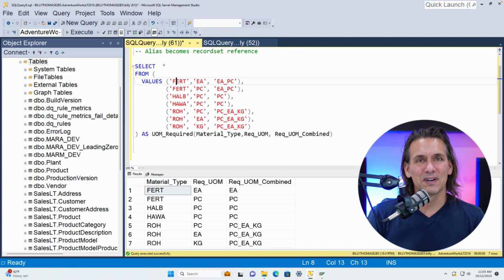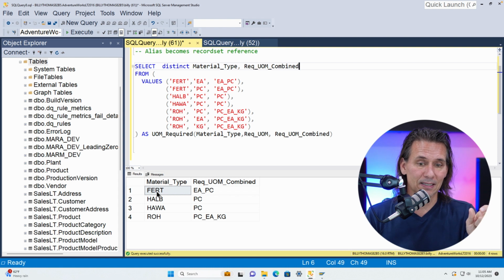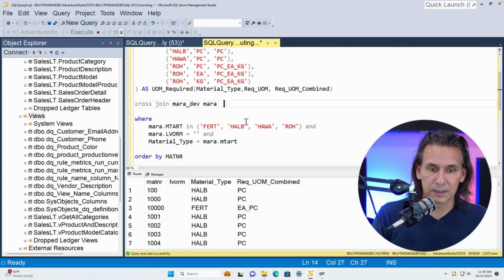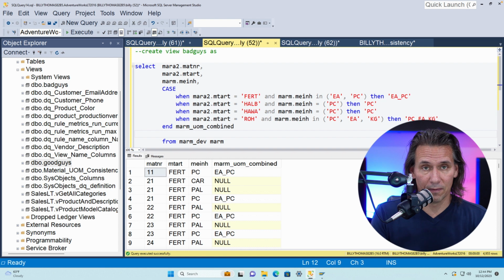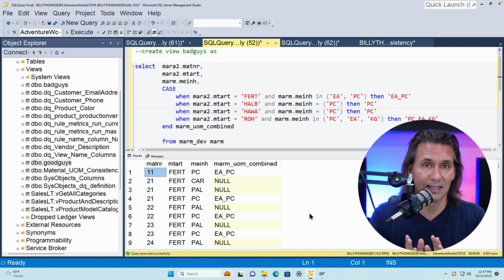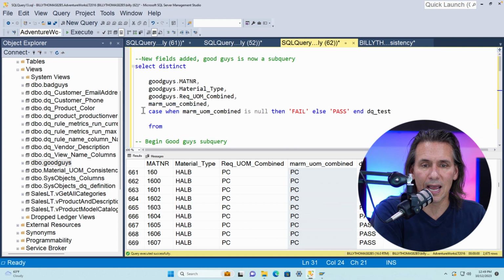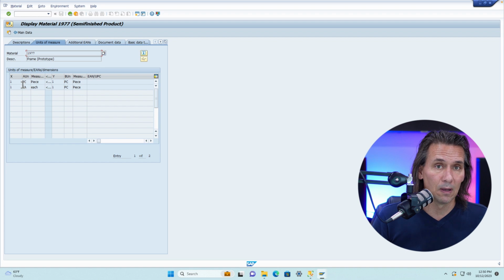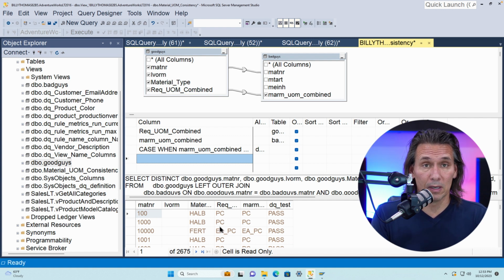How to create a SAP UOM Data Quality Report in SQL Server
Business Requirement:   Create a data quality report in SQL Server for the SAP material master that checks the following UOM assignments:

(FERT, HALB, HAWA, ROH are standard SAP material types)

FERT = CS or EA
HALB = PC
HAWA = PC
ROH = PC, EA, KG

@0:00 Intro
@0:45 Select values
@4:00 Cross Join to MARA
@5:56 Record count check
@6:51 The bad guys (the actual MARA/MARM data)
@10:02 Put it all together
@11:19 Case statement for pass/fail
@12:10 Check your work - test in SAP
@14:32 A way to simplify the code